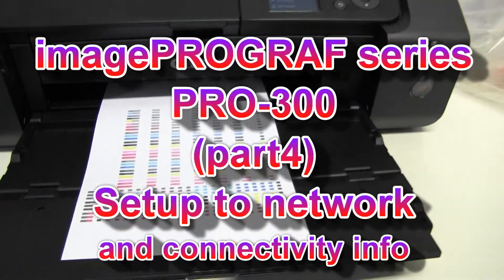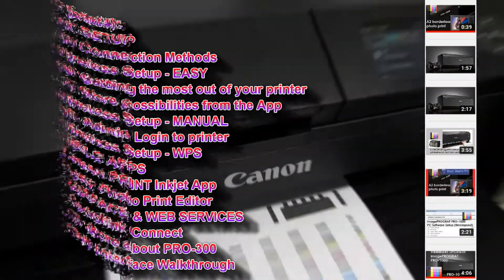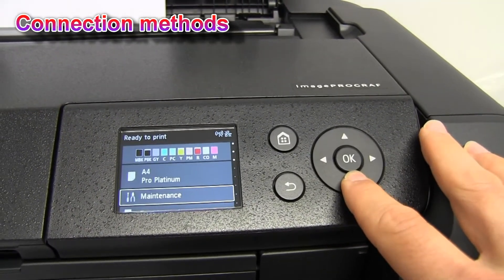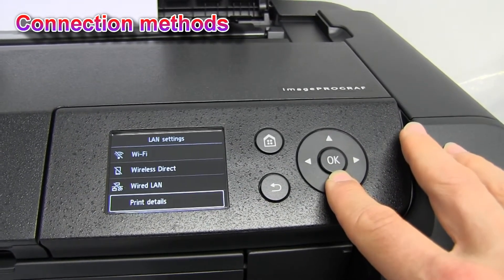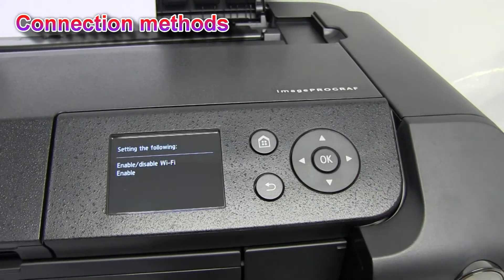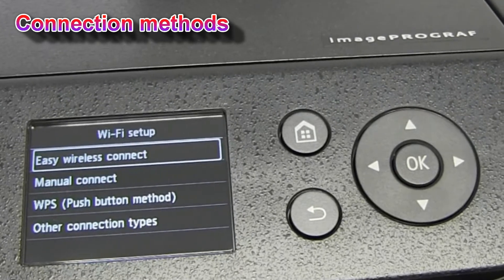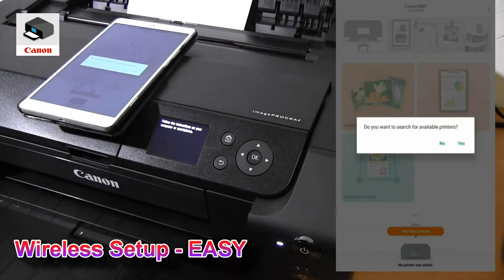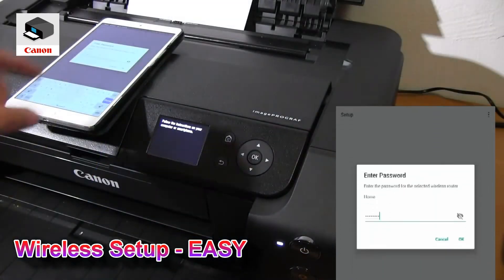imagePrograf PRO-300 (part4) Wireless Setup, WPS, Canon PRINT Inkjet Selphy App, Cloudlink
Chapters (part4):
00:00 Introduction to this video
NETWORK SETUP
         01:00 Connection Methods
   02:20 Wireless Setup - EASY
         04:00 Getting the most out of your printer
         04:10 More possibilities from the App
   04:30 Wireless Setup - MANUAL
         05:40 Admin Login to printer
   07:00 Wireless Setup - WPS

COMPATIBLE APPS
   08:00 Canon PRINT Inkjet App
   09:00 Easy Photo Print Editor

WEB INTERFACE & WEB SERVICES
   11:00 Cloudlink Connect
         12:40 More about PRO-300
   13:10 Web Interface Walkthrough

PRO-300